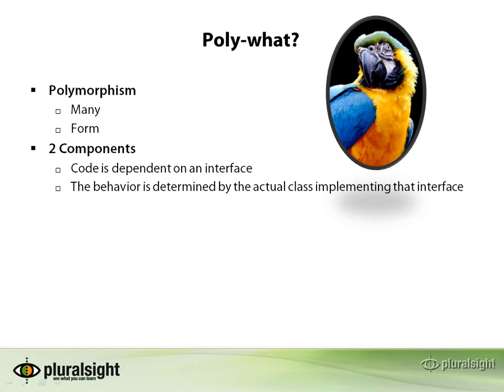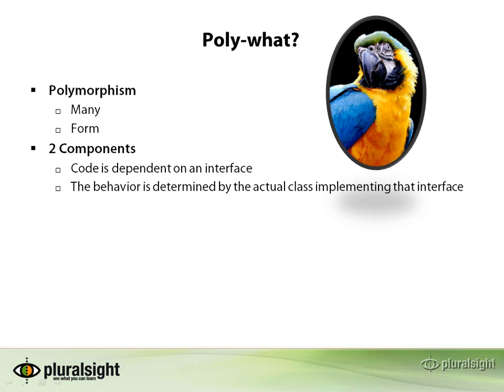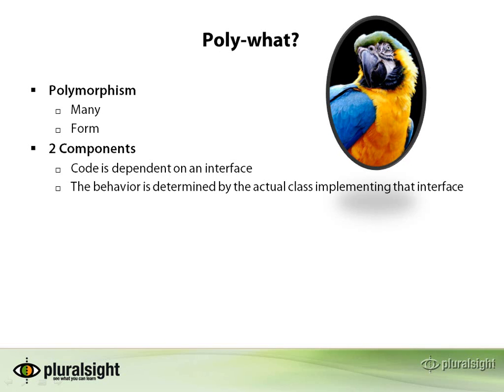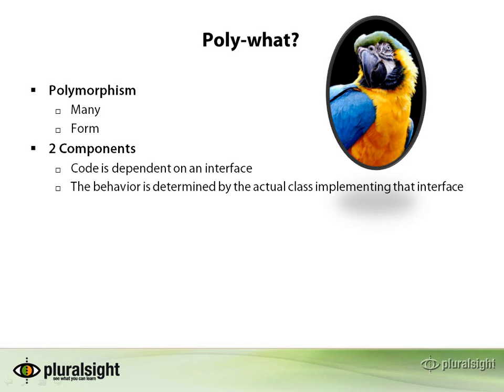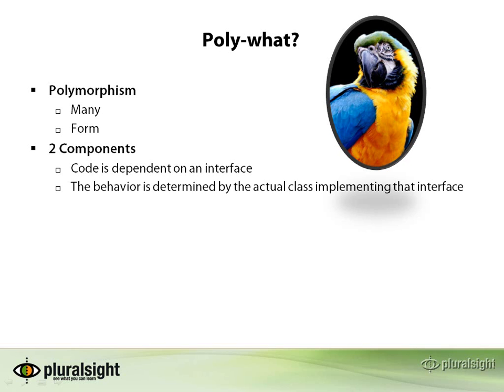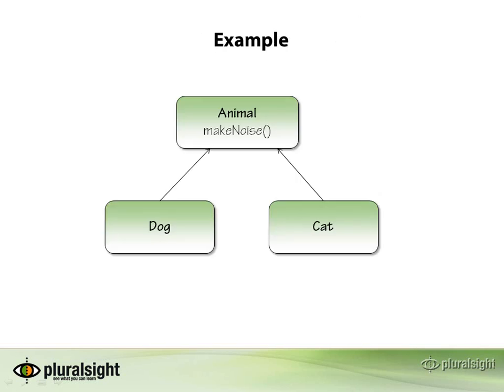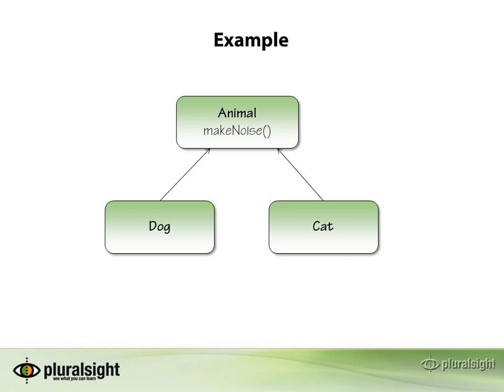5 Poly what